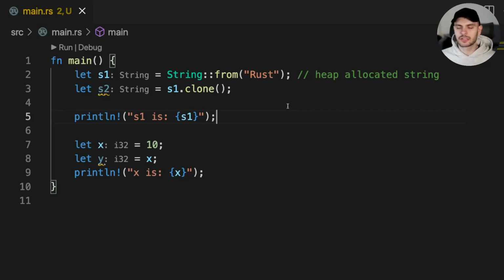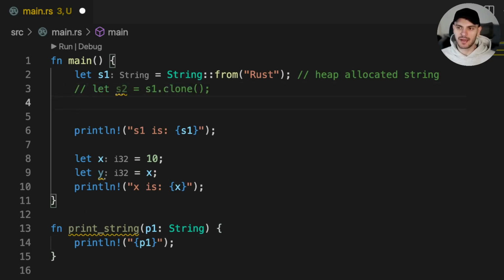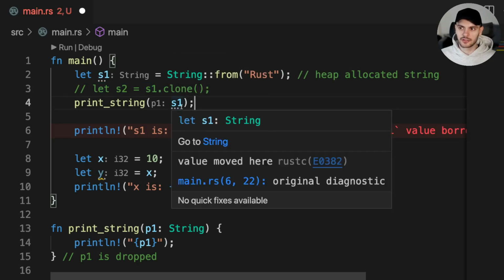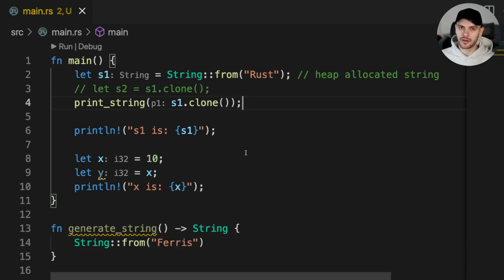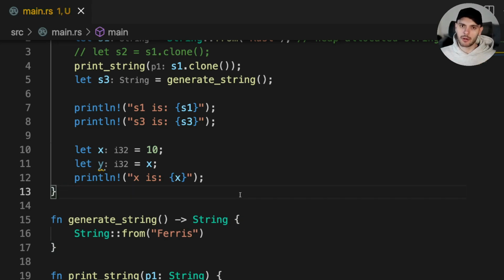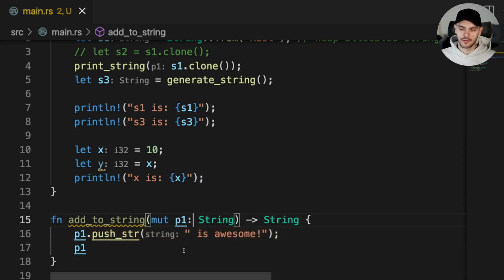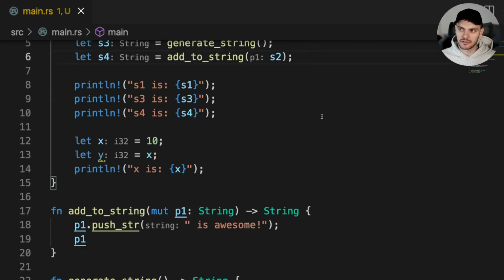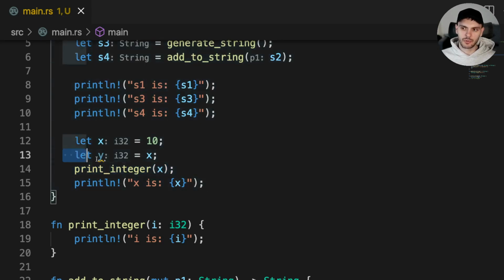eground org 015 Ownership Continued